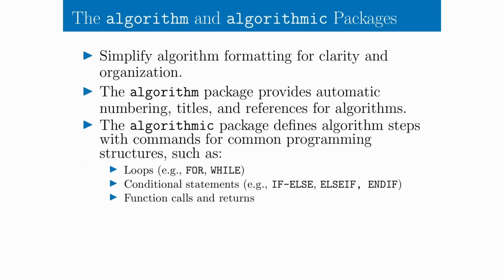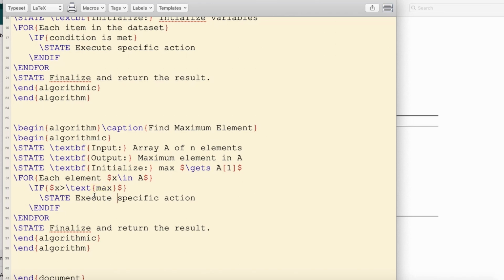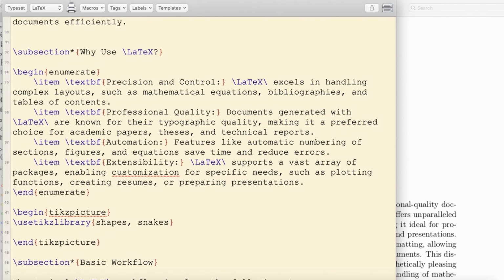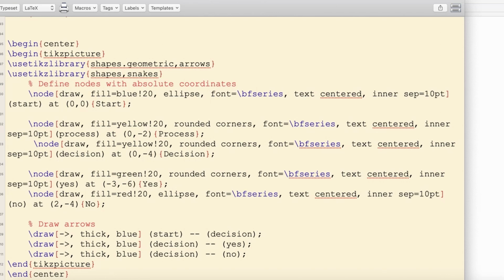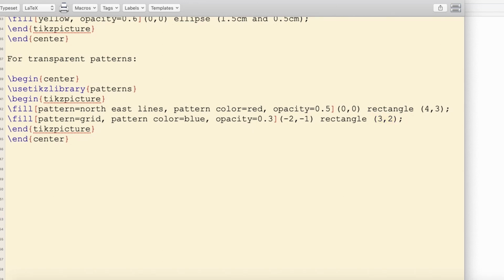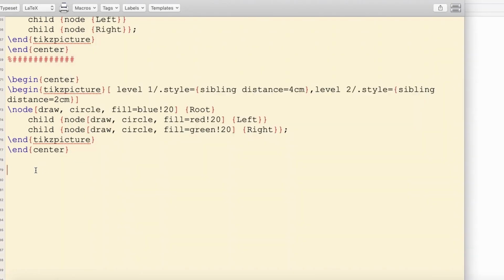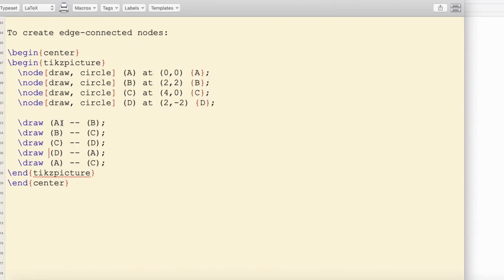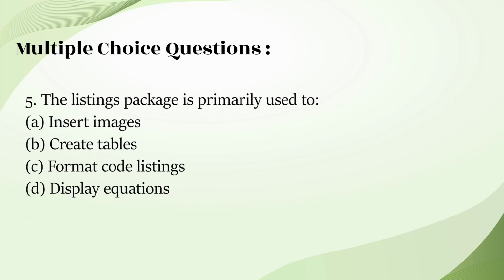Video Lecture 12 Advanced LaTeX Packages and Graphics Integration 1